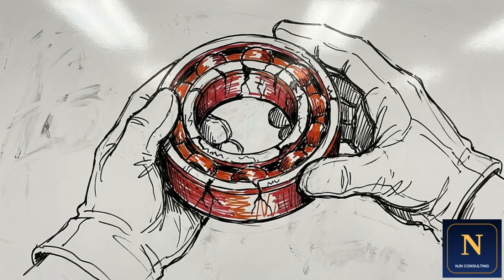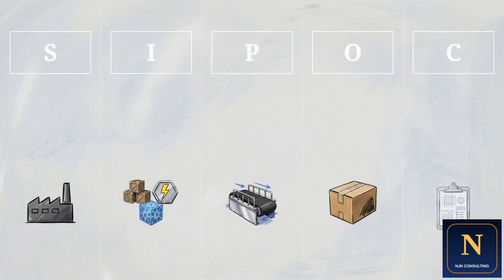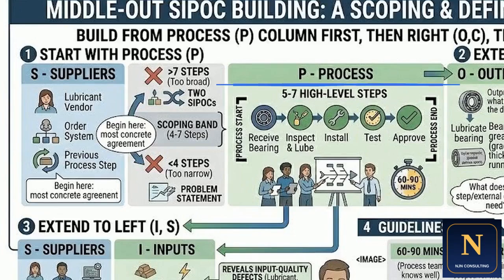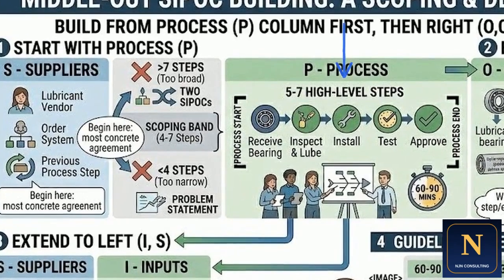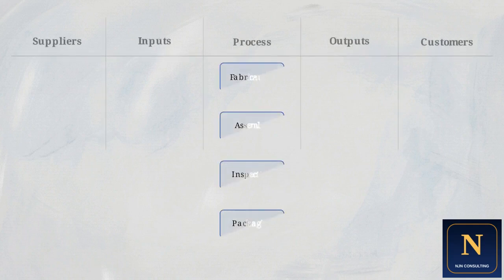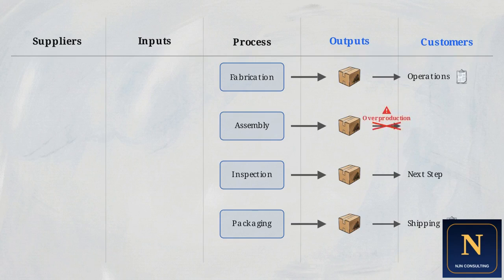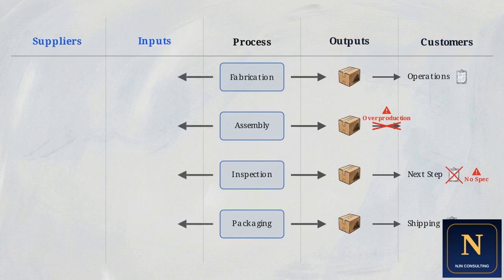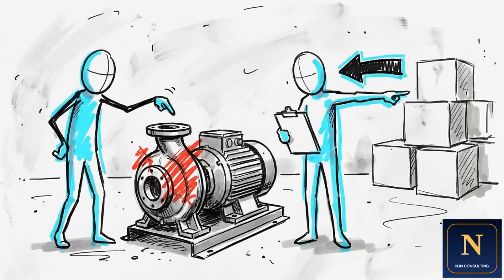Lean & Six Sigma, Explained — SIPOC, DMAIC & the Diagnostic Toolkit (Book 7 of 8)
🎓 Go deeper — the Practical Asset Management Framework, self-paced. Module 1 is FREE, certificate on completion, lifetime access:

Book 7 of 8 in the Practical Asset Management Framework — Lean & Six Sigma, explained.

Where Lean and Six Sigma actually fit in asset management: SIPOC, DMAIC and the diagnostic toolkit that supports defect elimination — used to fix the process, not bolted on as standalone 'improvement projects'.

Johan Nortje · NJN Consulting · ISO 55001:2024 aligned · 28 years in heavy industry & mining.